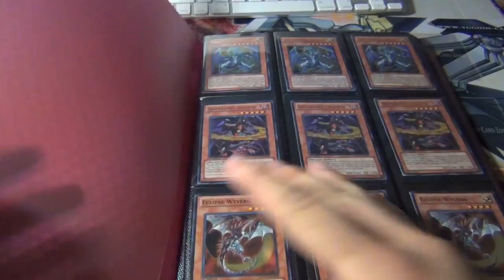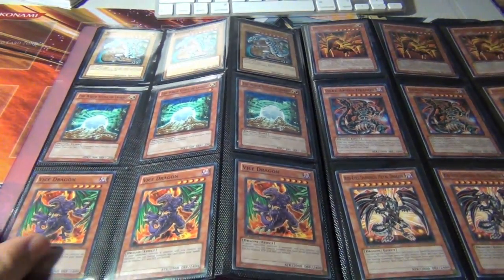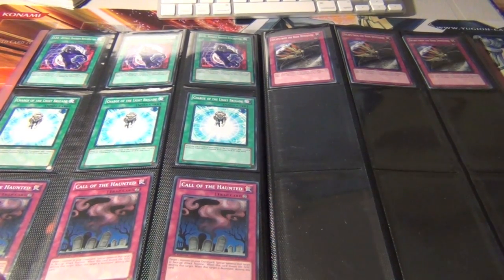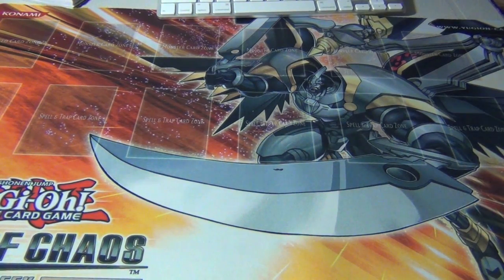Yugioh 101 - Making Money!